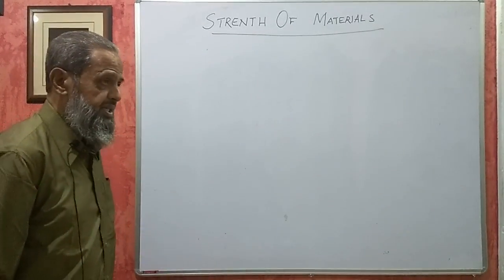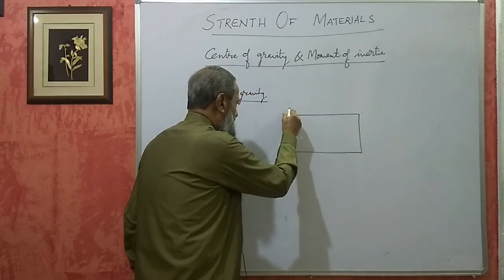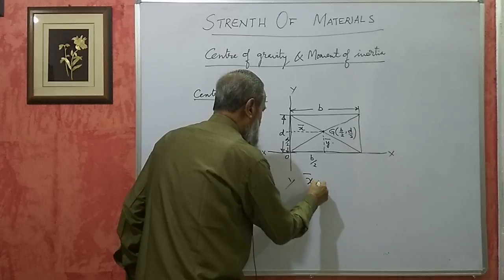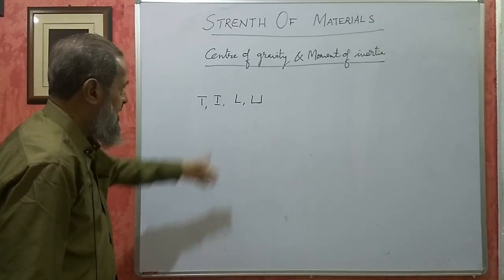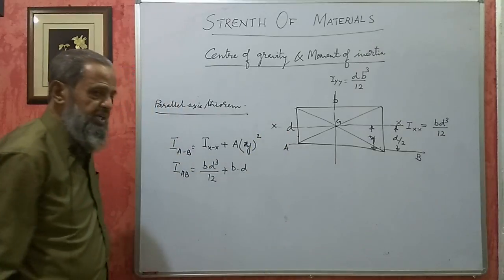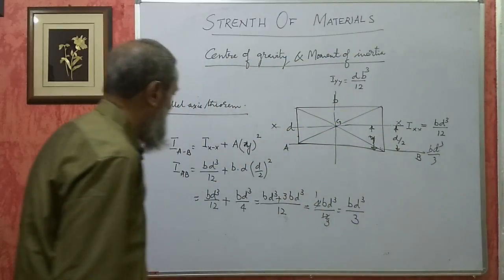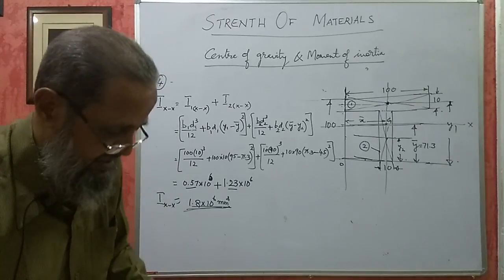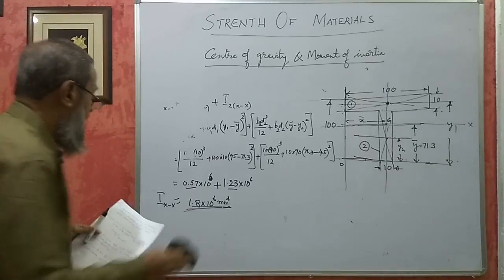Karnataka Diploma SOM - Centre of Gravity & Moment of Inertia - Part 1